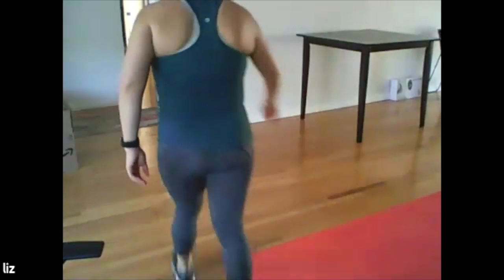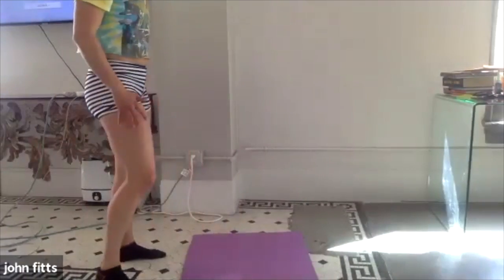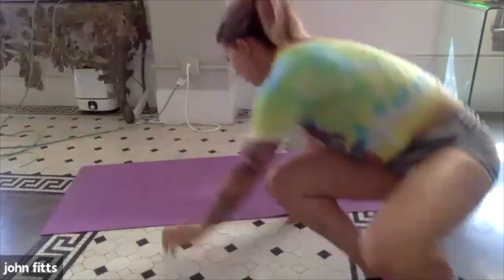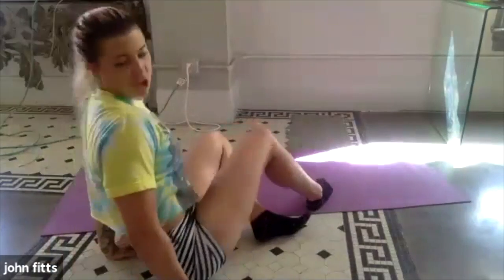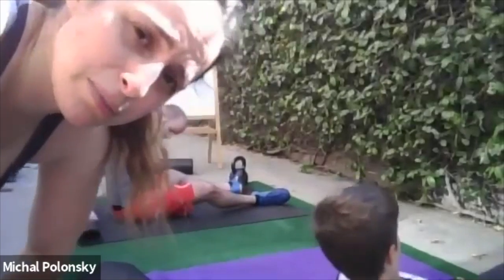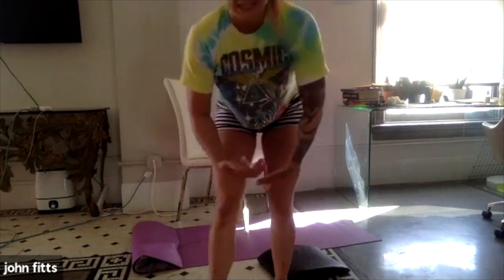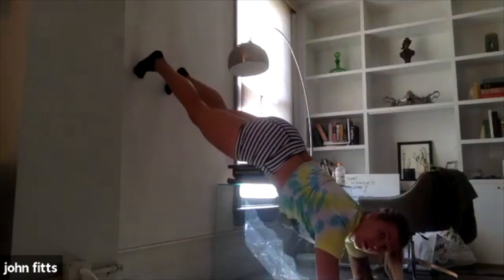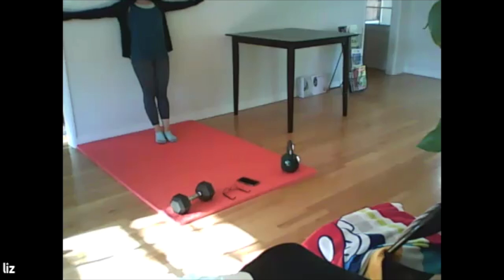CrossFit Crown City Gymnastics May 20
CrossFit gymnastic progressions you can do from your home! No equipment necessary.